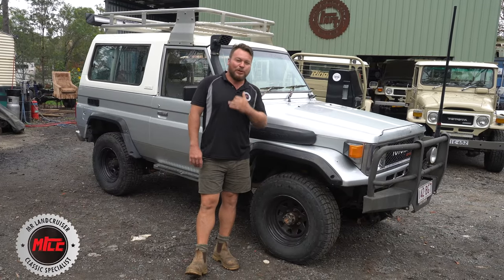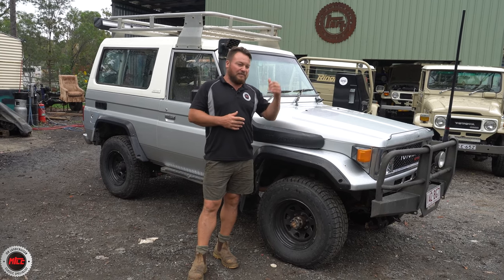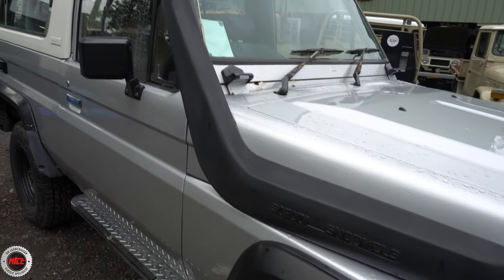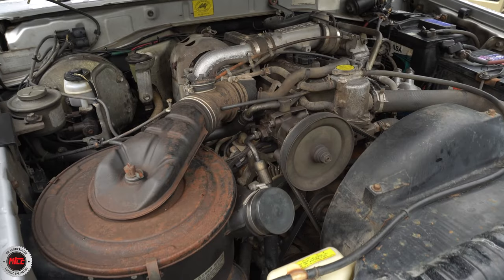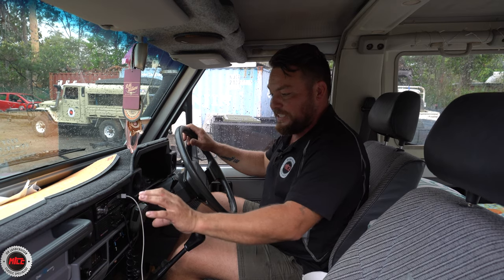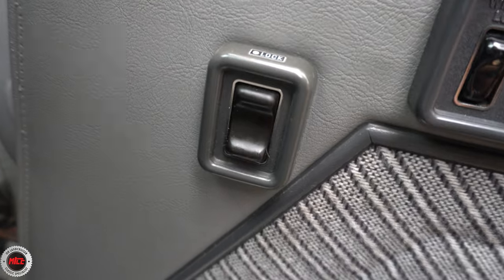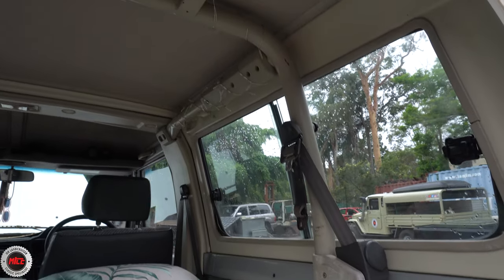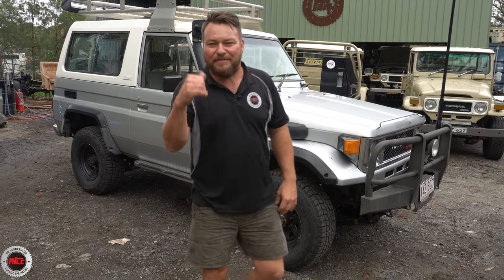BJ74 LX 1986 13BT Landcruiser - A Girls Best Friend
At Mr Landcruiser our core business is 40 and 60 Series Landcruisers. However, when a client reaches out with a very cool classic 1986 BJ74 LX, well then how can a bunch of Landcruiser enthusiasts say no to working on this one?!

This little beauty hits the beach and tracks nearly every weekend. Join us in a closer look at how it's set up...